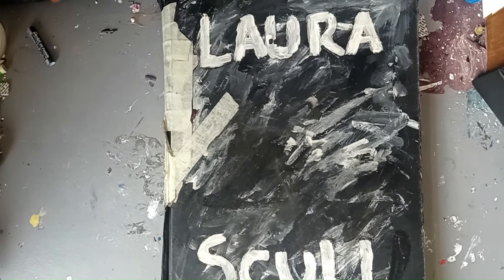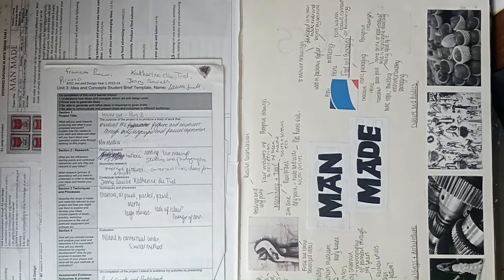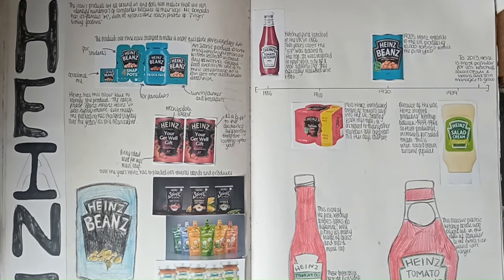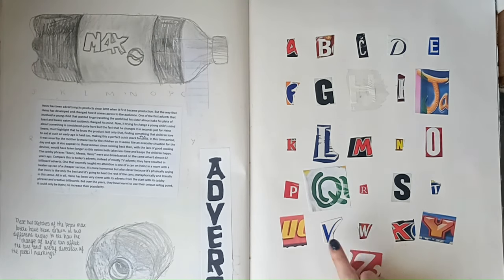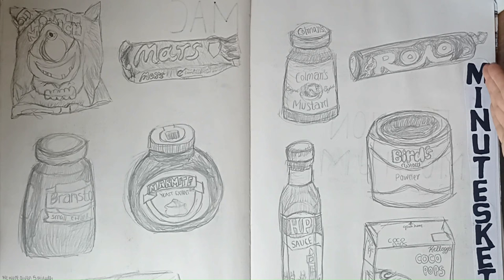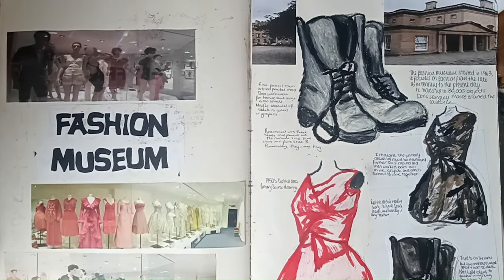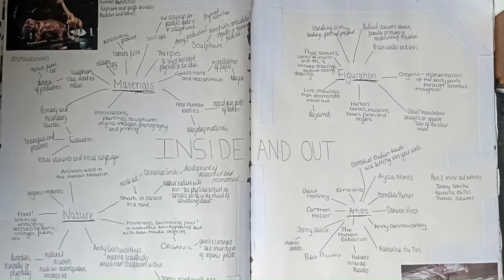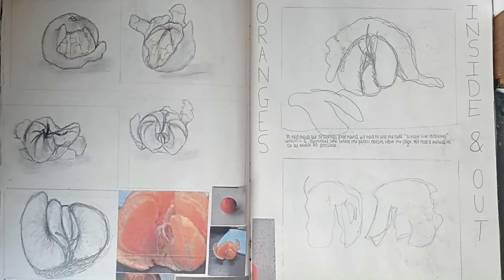First Year Art & Design Sketchbook | Bath College | Art Discussion